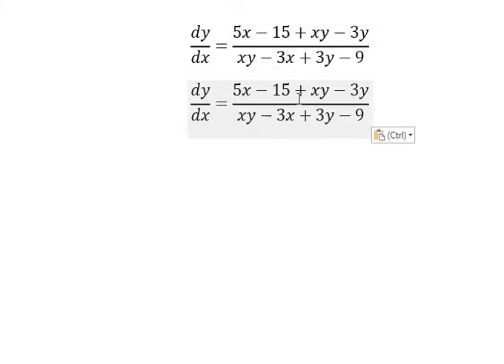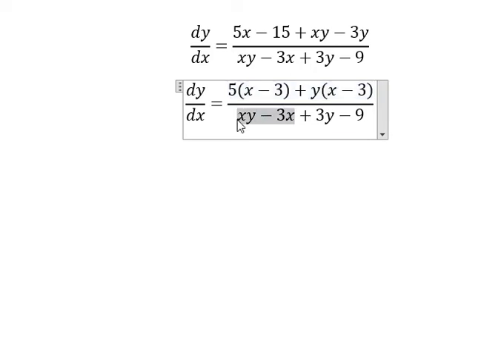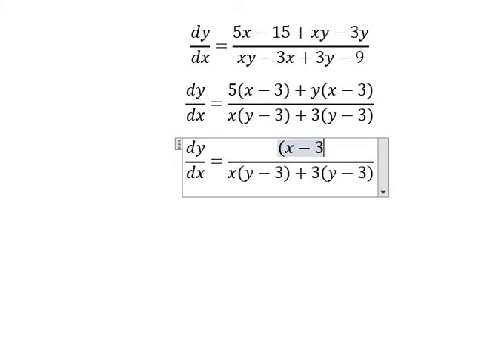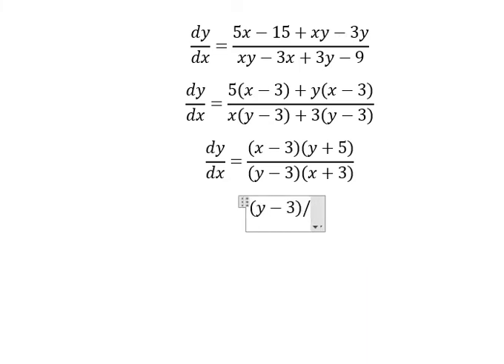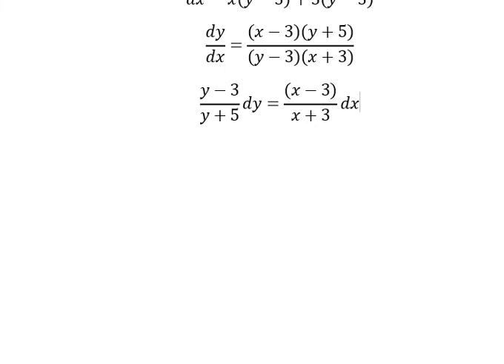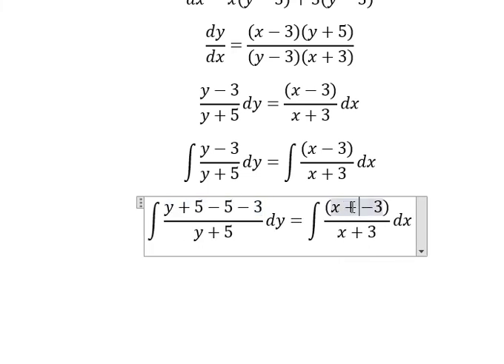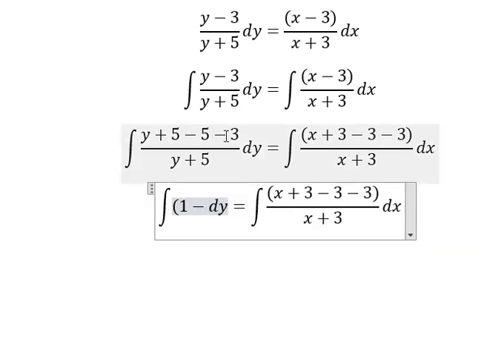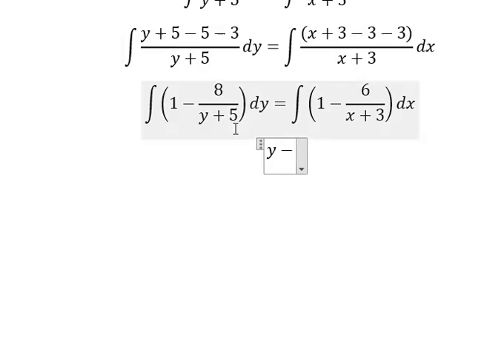Calculus Help: Separable Differential Equations - dy/dx=(5x-15+xy-3y)/(xy-3x+3y-9)